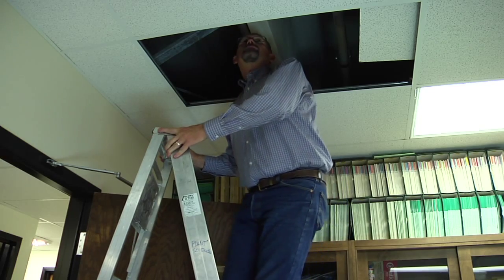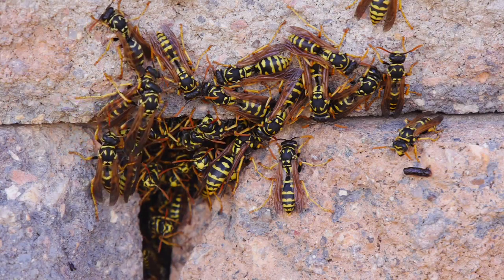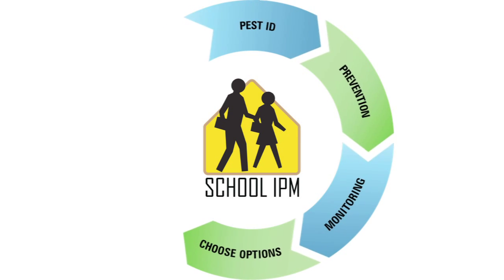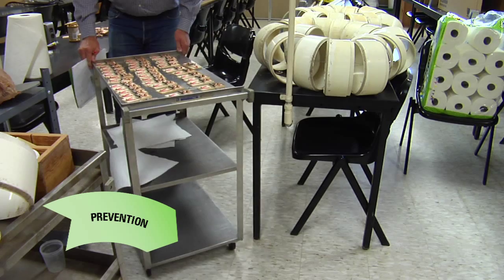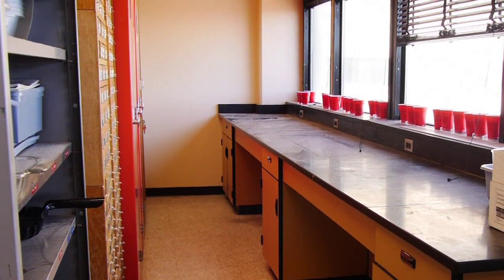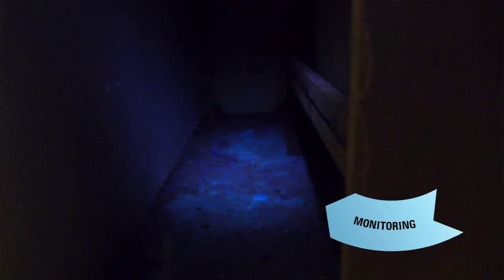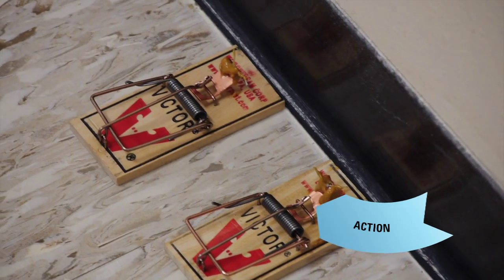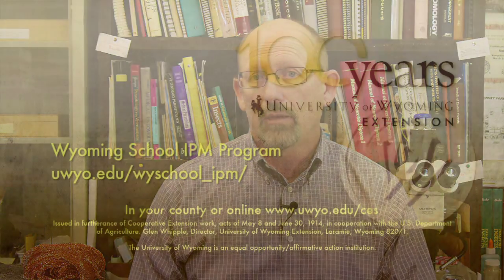Wyoming Integrated Pest Management (IPM) for Mice in Schools and Other Facilities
Using integrated pest management in and around schools and other facilities can lead to more effective mouse control and provide a safer environment for occupants. The steps to IPM are easy to follow, and repeatable for all pests. In general, IPM is an ongoing activity. This Video explains the primary elements of mouse control in facilities.